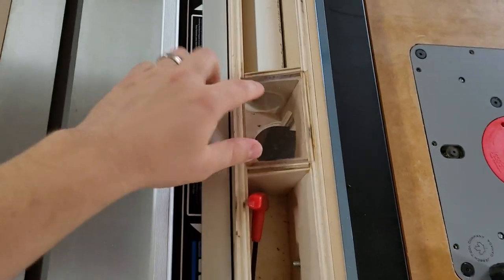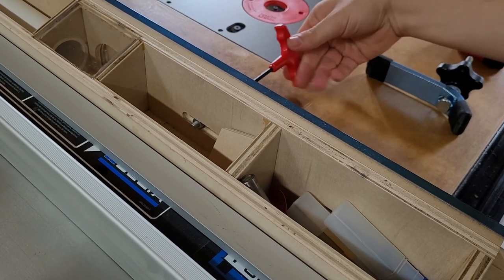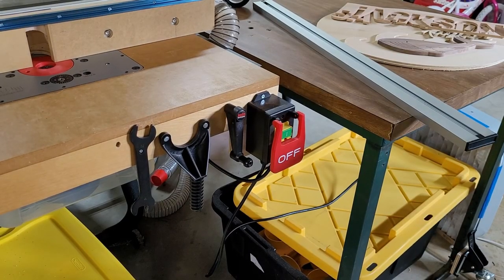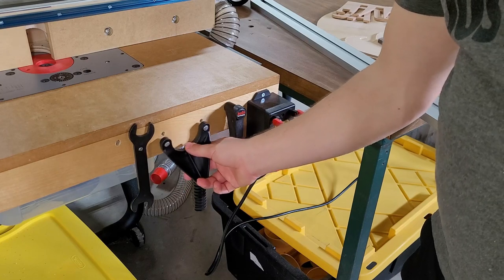Delta 36-725T2 Router Extension Wing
I added a router extension wing to my Delta 36-725T2 tablesaw with a DIY dust collection box. This video shows how I put it together.